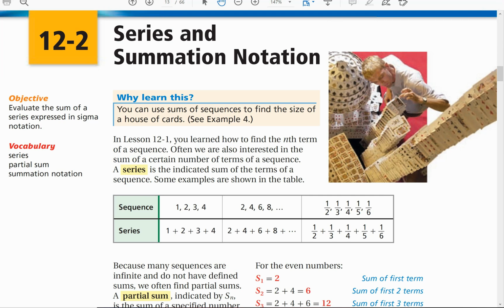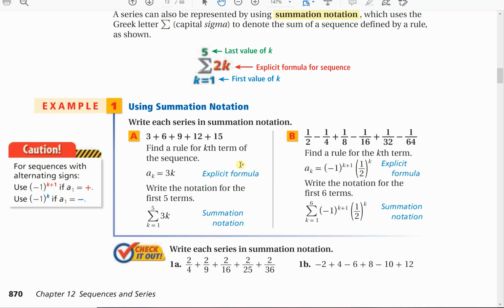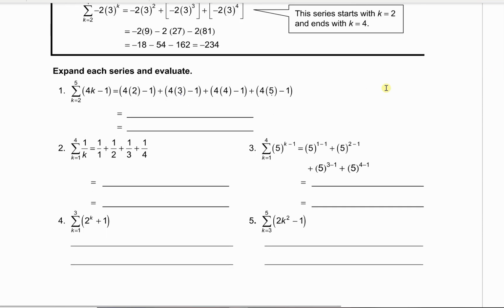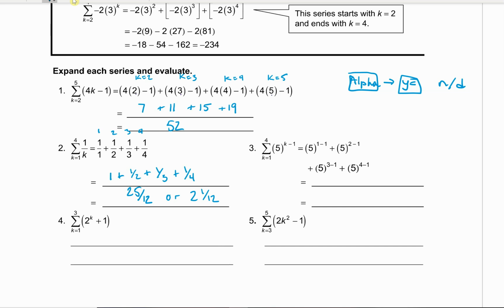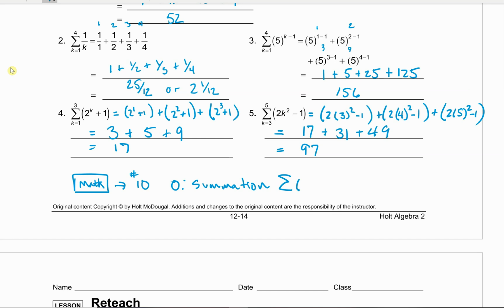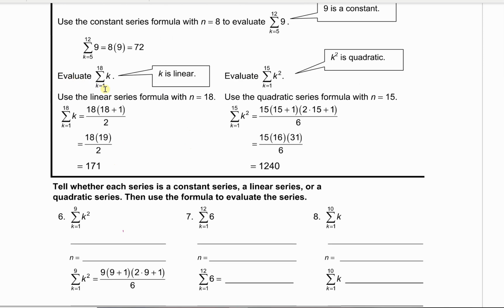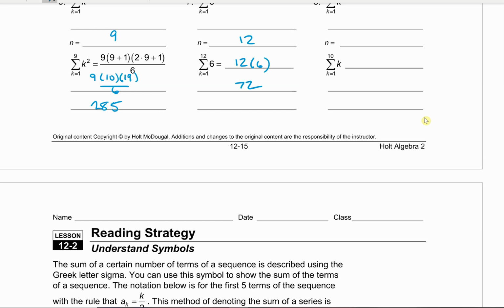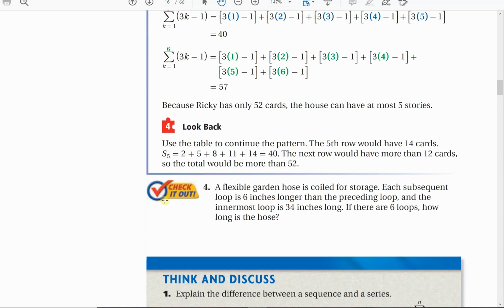12-2: Series and Summation Notation